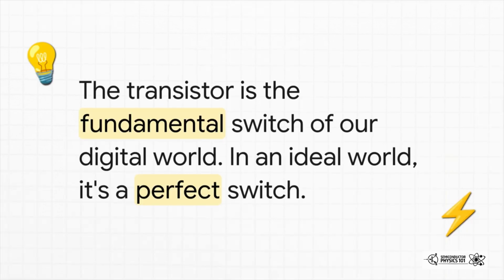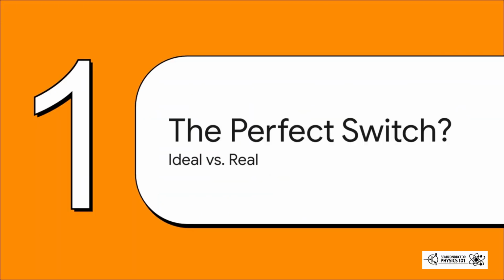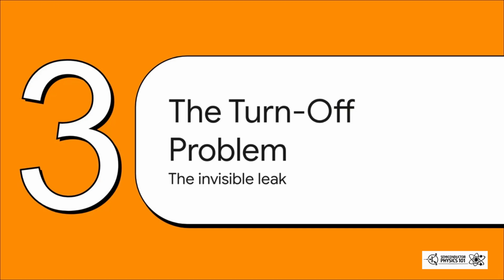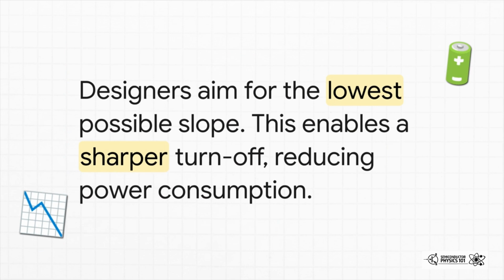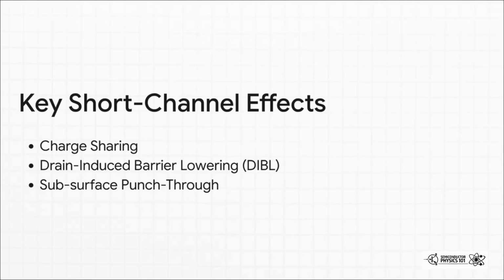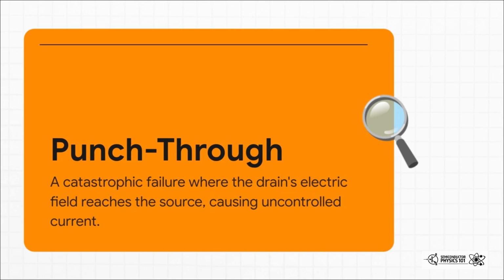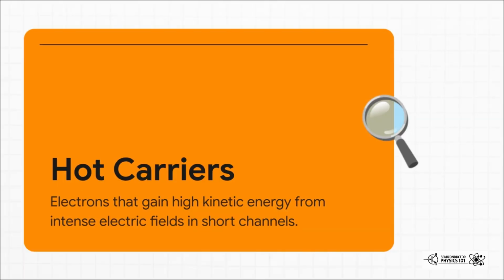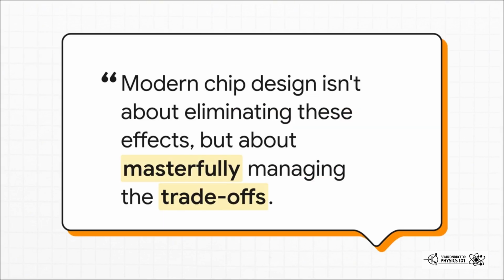#7 The MOSFET Short-Channel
What physically happens when we try to miniaturize a MOSFET more and more? In this video, we delve into the dreaded Short-Channel Effects. We will discuss Drain-Induced Barrier Lowering (DIBL), source/drain charge sharing, and subthreshold conduction. A special focus will be dedicated to "Hot Carriers" that generate parasitic substrate and gate currents, a crucial topic for the reliability of today's scaled integrated circuits.

Chapters
00:00 The Short-Channel Challenge
01:08 The Ideal Transistor
01:54 What Changes When the Channel Shrinks
02:23 Leakage and Poor Turn-Off Behavior
03:42 Subthreshold Conduction and Threshold Voltage
04:36 The Three Major Short-Channel Effects
04:51 Charge Sharing
05:14 Drain-Induced Barrier Lowering (DIBL)
06:14 Punch-Through
06:28 Hot Carriers and Long-Term Damage
08:12 What Comes After the Classical MOSFET